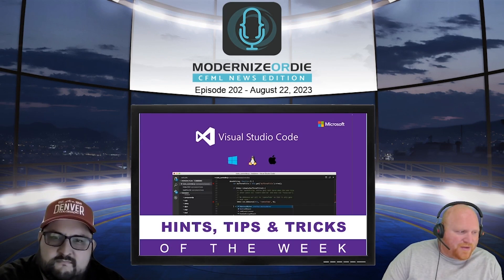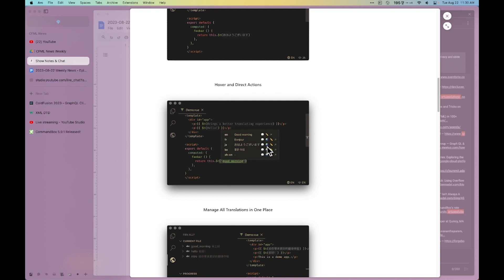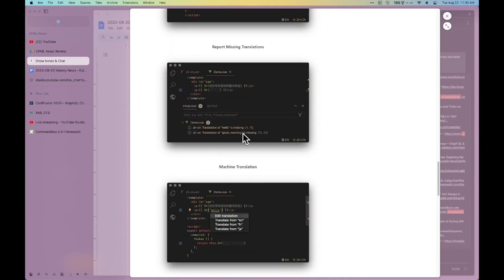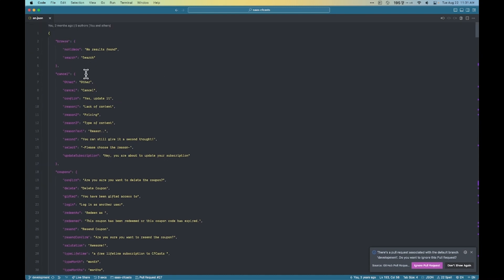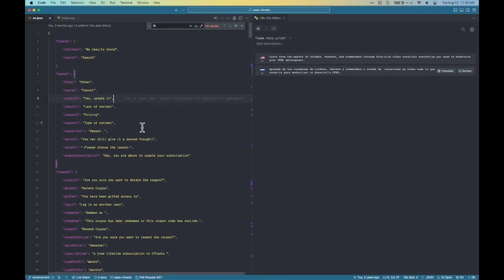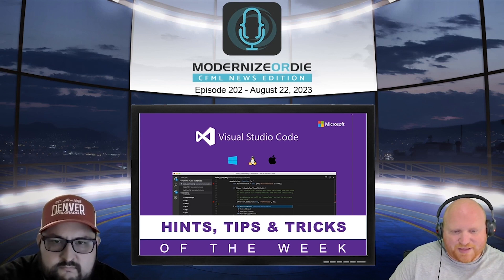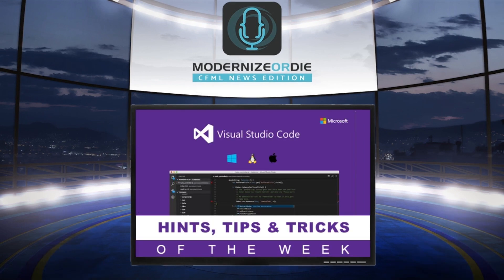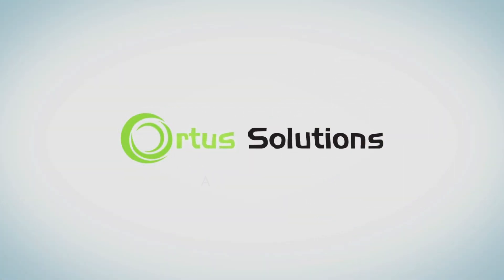i18n Ally - VSCode Hint Tip and Trick of the Week -08/08/23 - Episode 201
18n Ally
All in one i18n extension for VS Code

Supports multi-root workspaces
Supports remote development
Supports numerous popular frameworks
Supports linked locale messages
Uses i18n for the extension itself, of course. Translation List